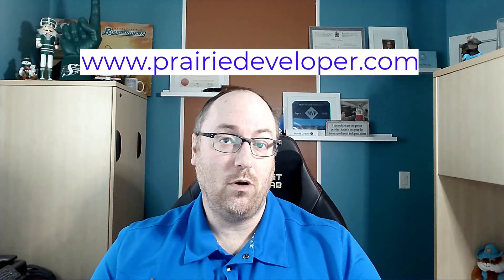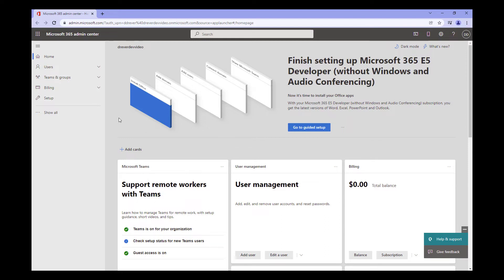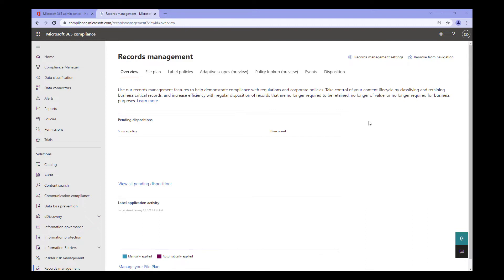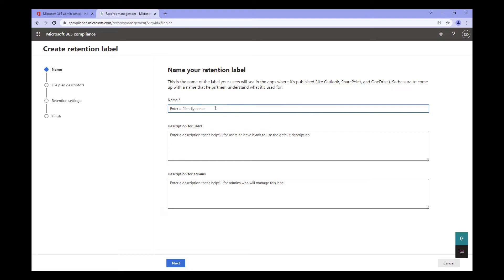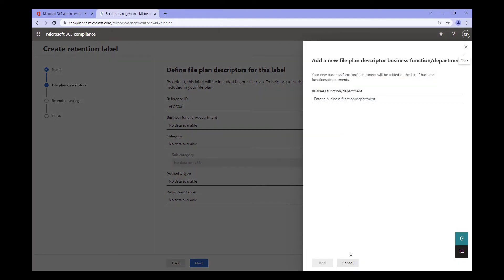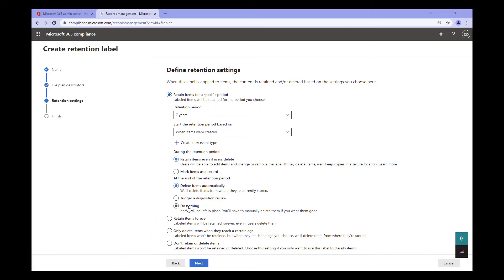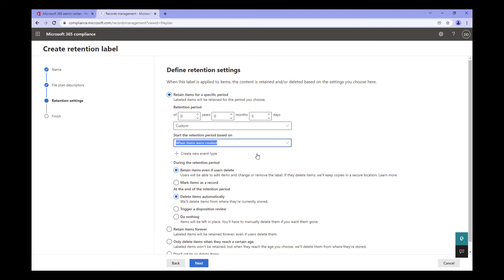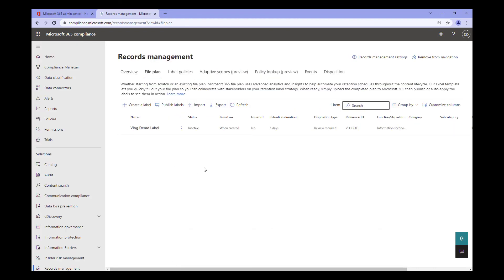Retention Labels in Microsoft 365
Learn how to create retention labels within Microsoft 365.  Along with the steps to create the retention label you will also learn about all of the options available to you and some tips and tricks along the way.

for more tips, tricks, and how to's.

Video created with Techsmith's Camtasia